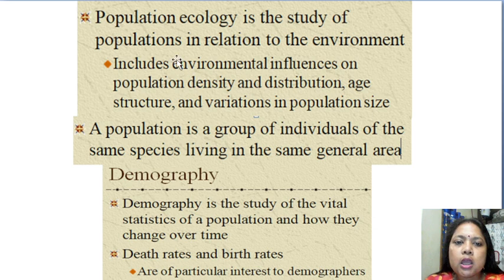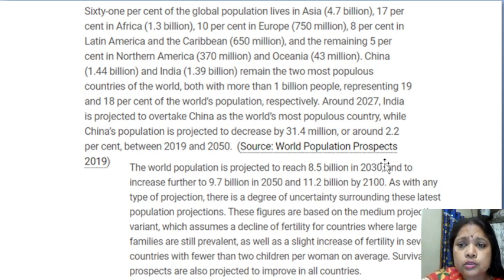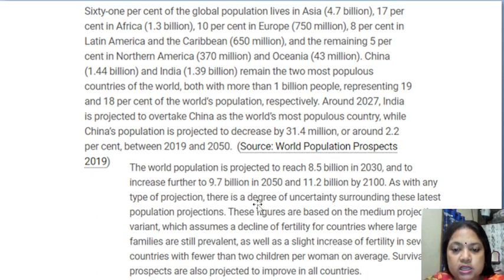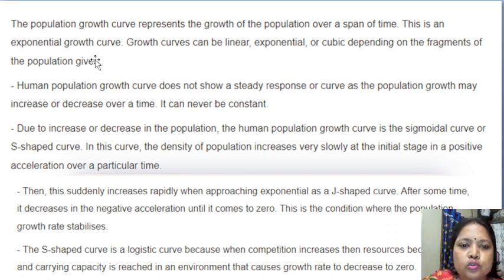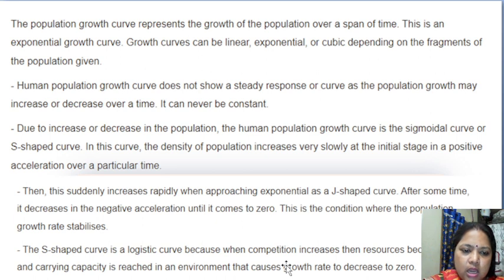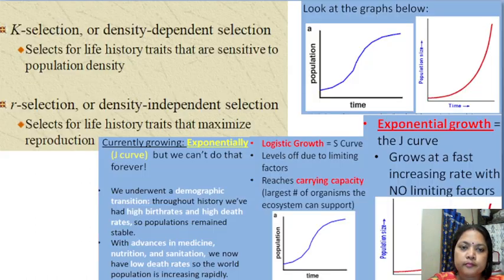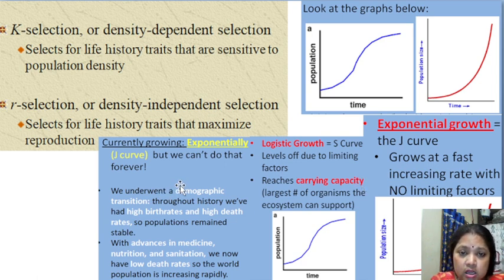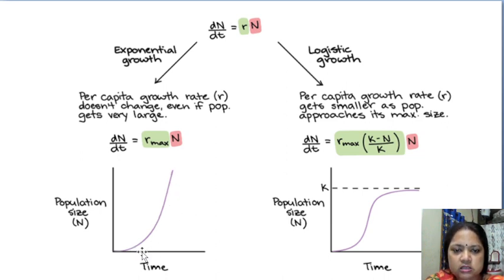HUMAN POPULATION GROWTH , LECT.2 ( UNIT 2), AECC 1 EVS &DM.FOR B.SC.,B.COM. & B.A. 1ST SEM STUDENT.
AECC1EVS&DISASTERMANAGEMENT# LECTURE 2,UNIT 2, AECC 1 EVS & DM. FOR B.A.,B. SC. & B.COM STUDENTS .CONTAINS LECTURE SERIES ON THE FULL SYLLABUS OF COMPULSORY PAPER AECC1 ENV.STUDY AND DISASTERMANAGEMENT . THESE LECTURE SERIES IS HELPFUL FOR ALL UNDER GRADUATE STUDENTS FOR THEIR UNIVERSITY EXAMINATION AND PREPARING FOR DIFFERENT COMPETATIVE EXAMINATIONS.